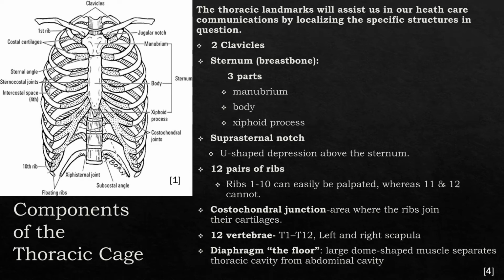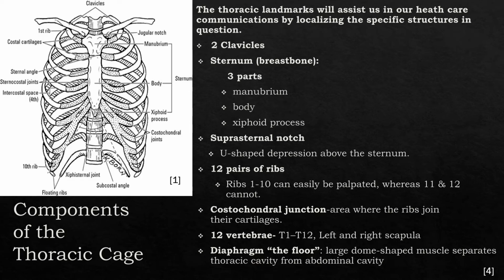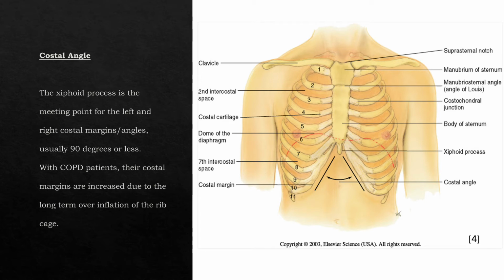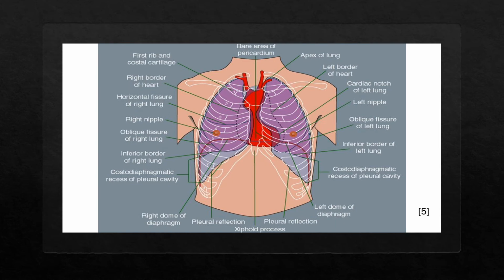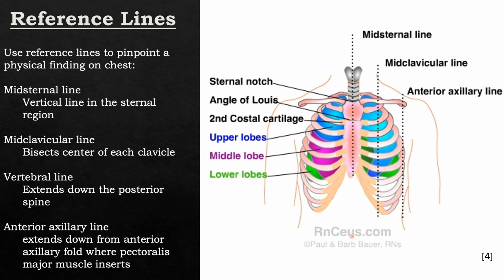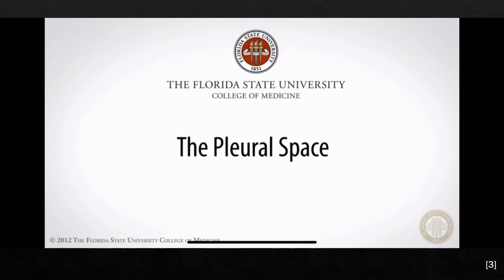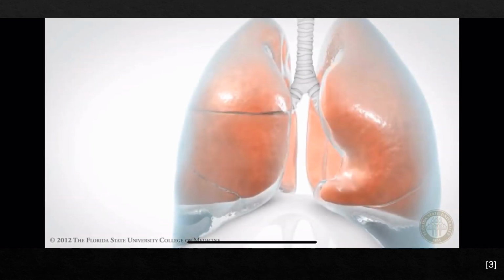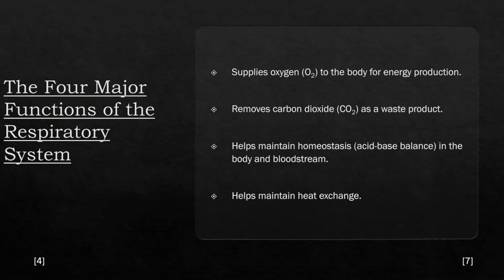Lung and Thorax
A lecture on the anatomy of the lungs and thoracic cavity.